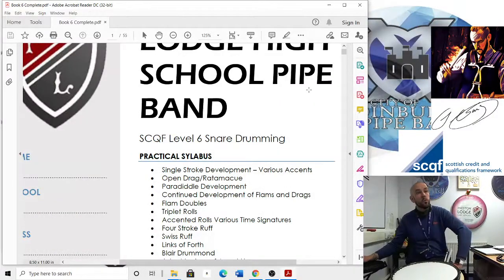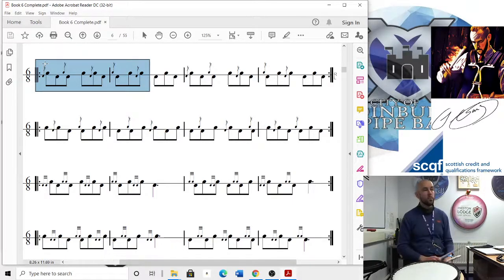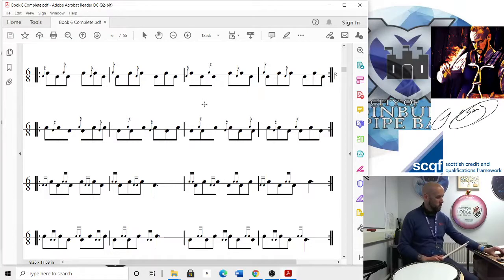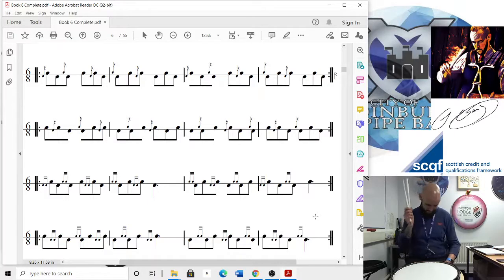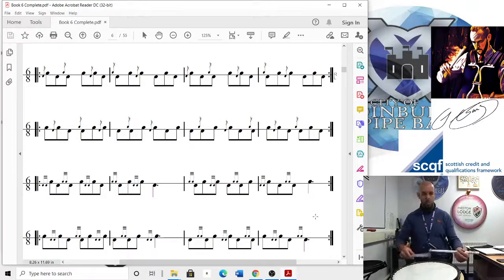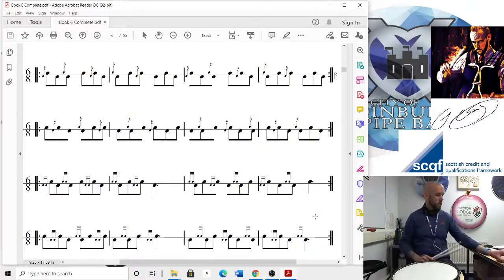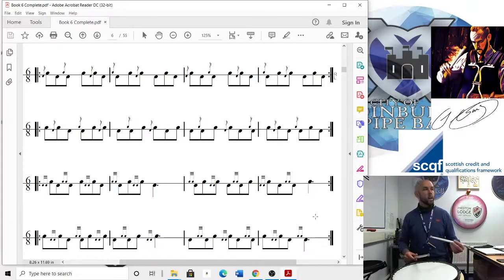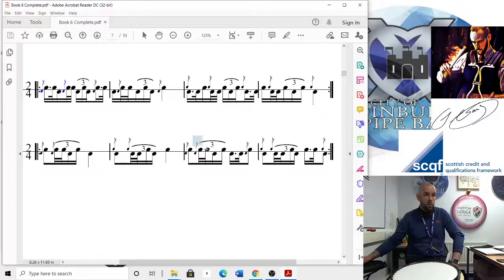SCQF Level 6 - Continued Development of Flam and Drag in Compound Time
Here is a video for the SCQF Level 6 snare drum exercise 'Continued Development of Flam and Drag in Compound Time' as taught and played by Simon Grant.  This is one of the exercises you will need to be able to play if you wish to sit your SCQF Level 6 snare drumming exam.